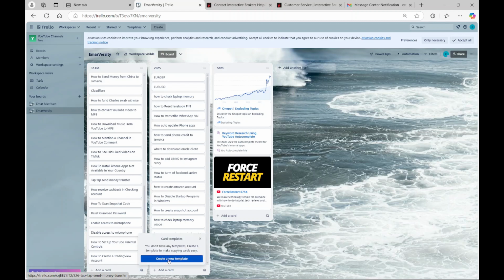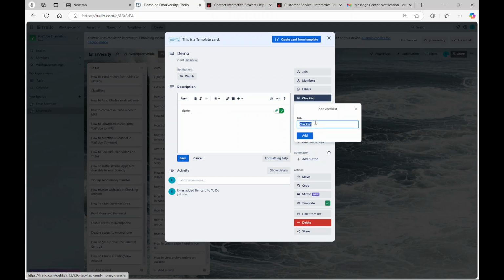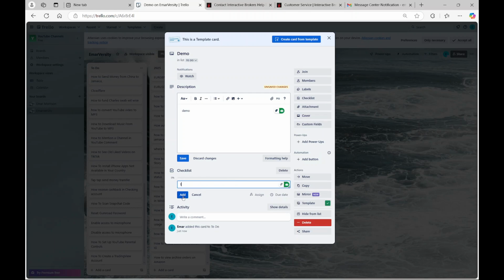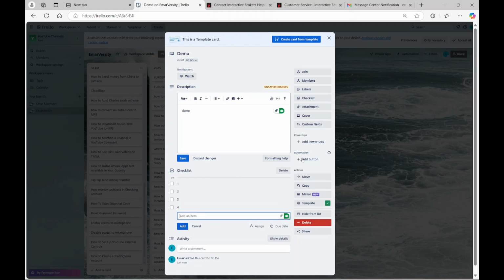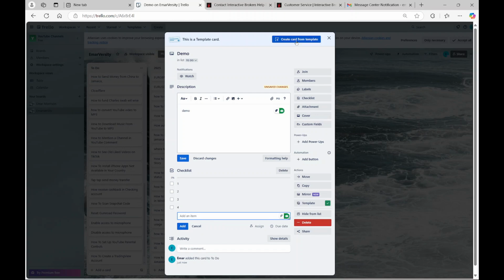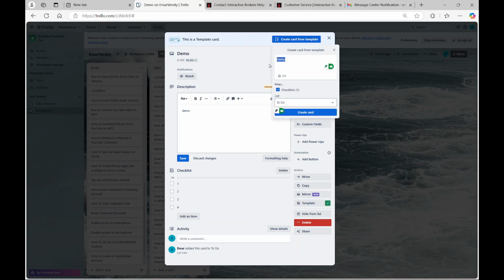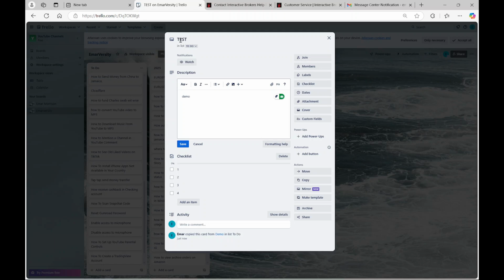How to Create Card Template in trello